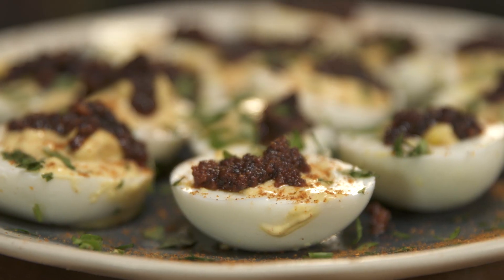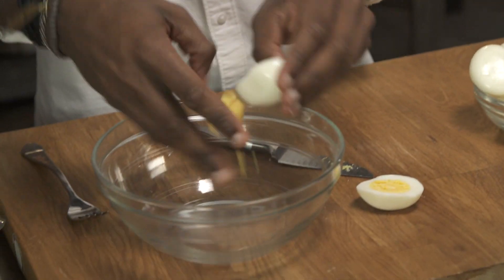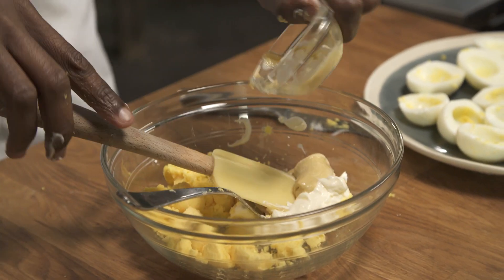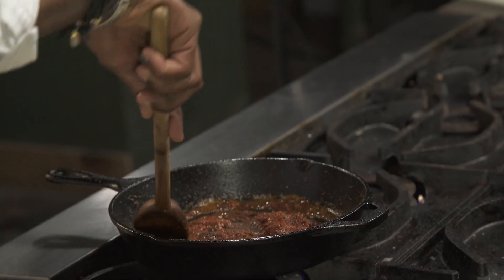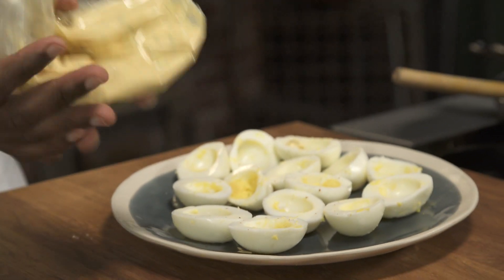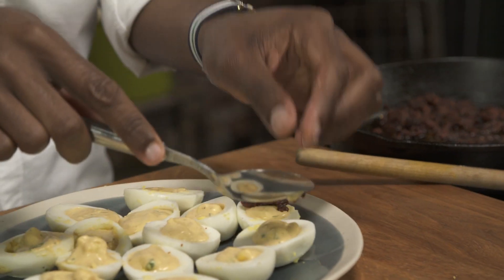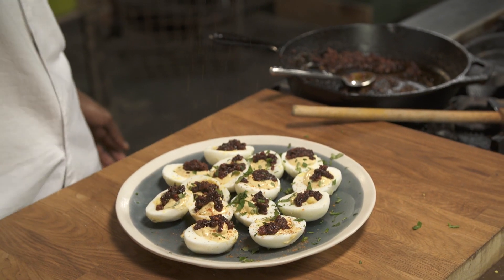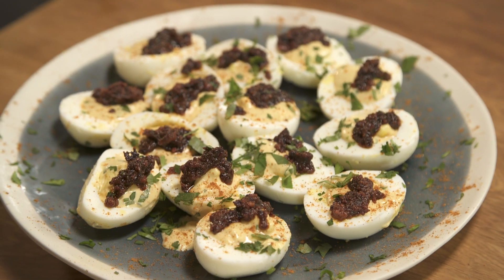Chorizo Deviled Eggs | Lazarus Lynch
Laz makes one of his favorite party foods - deviled eggs. They're spicy, savory and have just the right amount of chorizo pizazz!

INGREDIENTS

4 ounces Spanish chorizo, casing removed and crumbled
6 large eggs
¼ cup mayonnaise
1 tablespoon dijon mustard
2 teaspoons finely chopped parsley
1 tablespoon lemon juice
1 teaspoon sherry vinegar
pinch of smoked Spanish paprika, plus more for garnish

RECIPE

In a cast-iron skillet, cook the chorizo until crisp and fat renders, about 3 minutes, stirring occasionally. Remove the chorizo and preserve the oil in the pan.

Place eggs into a sauce pot and fill with cold water about 2-inches above the surface of the eggs. Bring to a boil for 1 minute. Cover and turn off heat. Let the eggs stand covered for 15 minutes. Drain the water and run cold water over the eggs until thoroughly cooled.

Peel the eggs under running cold water and slice the eggs horizontally. Place the cooked yolks into a medium bowl and the whites on a platter.

Mash the yolks using a fork. Mix in the mayonnaise, mustard, parsley, lemon juice, vinegar, salt, pepper, and paprika. Add the mixture to a plastic zip lock bag and press into one corner. Cut off corner of the bag and pipe about a teaspoon amount into each egg white.

Garnish with cooked chorizo and oil. Sprinkle with paprika.

Cook with soul. Eat with pleasure!